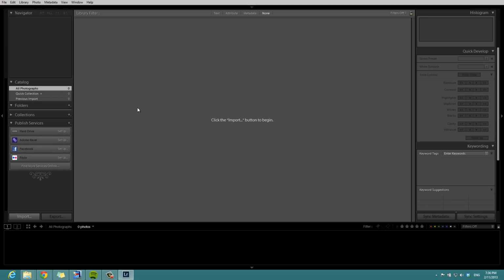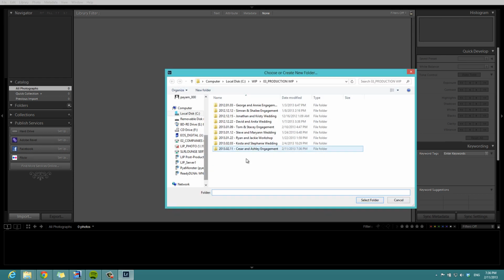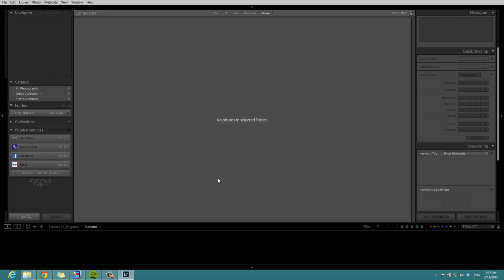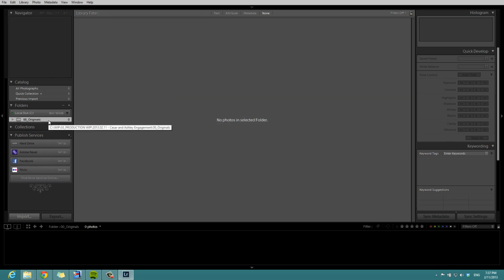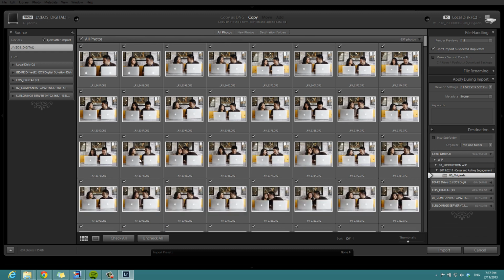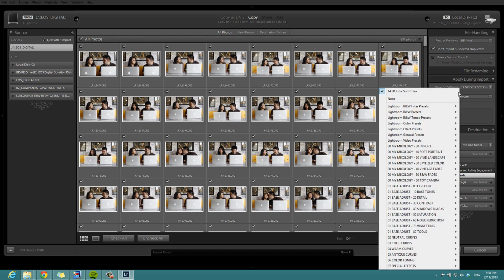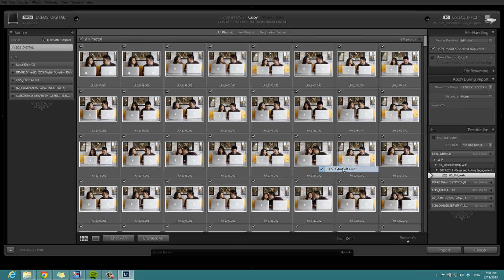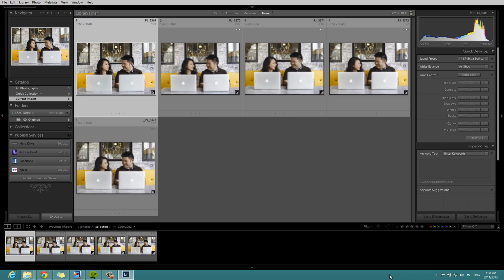Lightroom 4 Quick Tip: How to Import Images in to the Catalog Quicker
To learn more tips on how to master Lightroom 4, be sure to check out SLR Lounge's Lightroom 4 A to Z Workshop on DVD

In this quick tutorial, we show you how a faster way to import images into a catalog. It's a great way to improve the speed of your workflow.